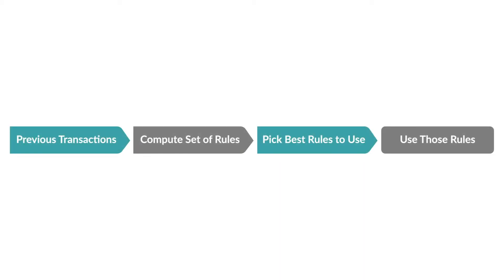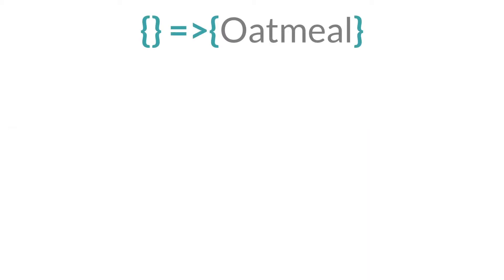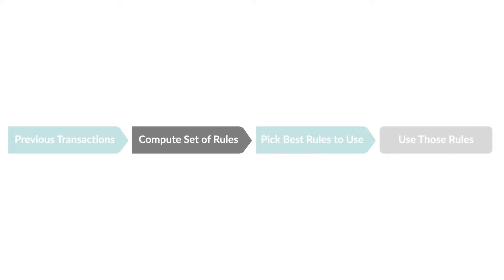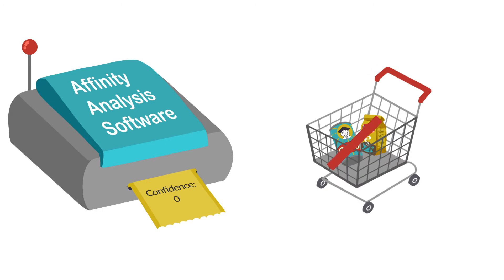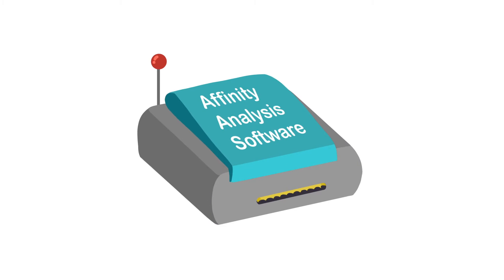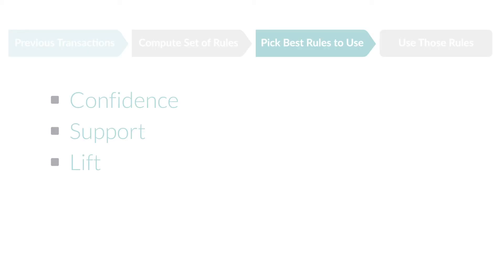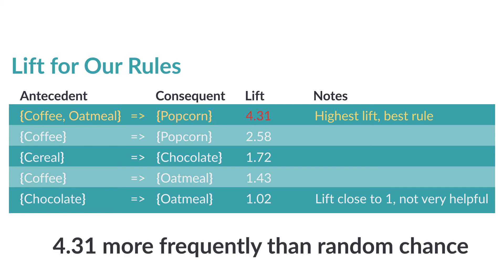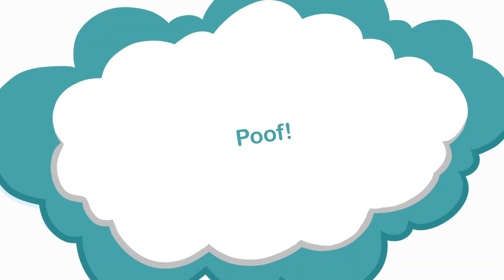Data Analytics Affinity Analysis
Have you ever added an an item to your online shopping cart and had seemingly unrelated items recommended for purchase, but the combination seems to make sense?  Most likely, the company is using affinity analysis to make shopping recommendations.